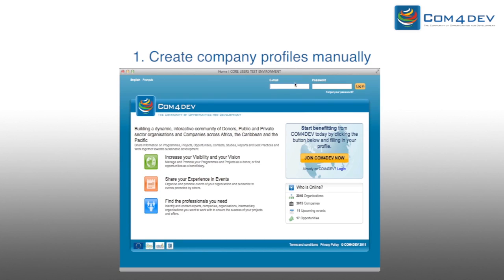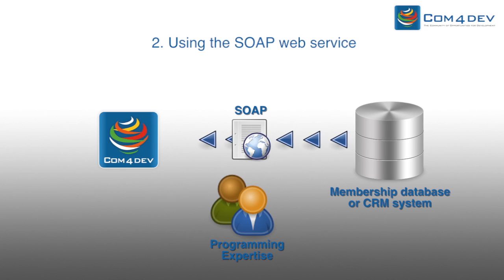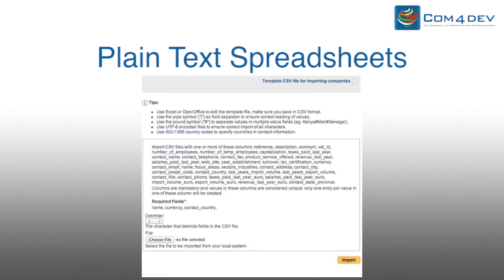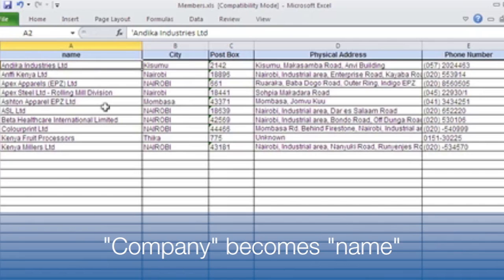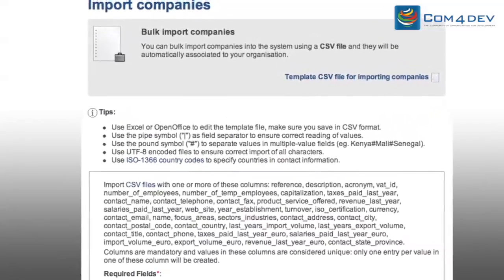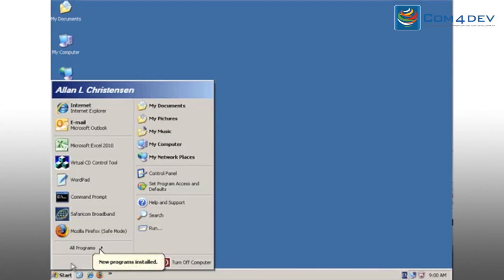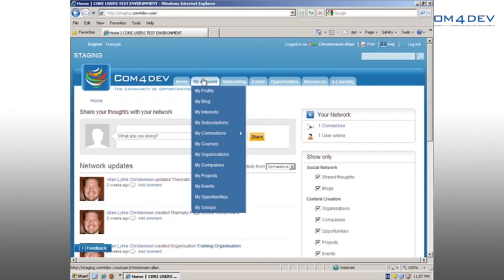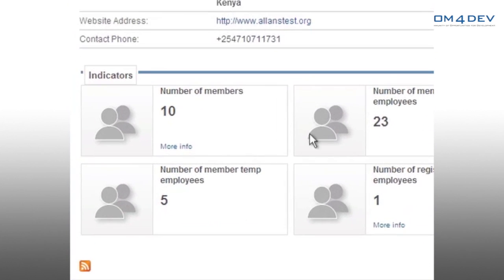How to upload member companies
Tutorial on how to upload member companies on Com4Dev